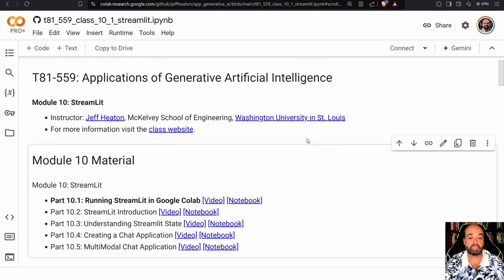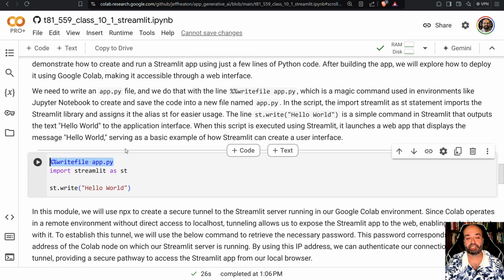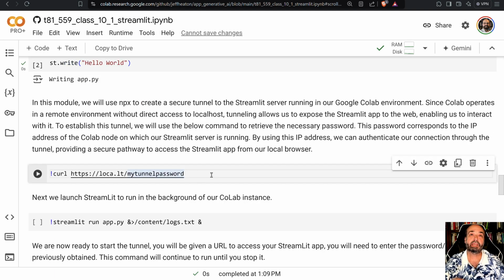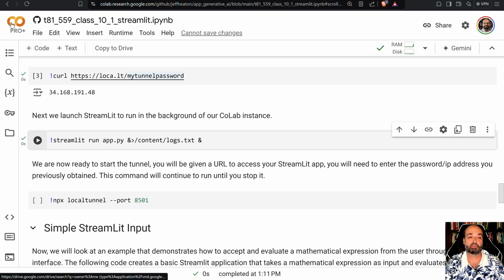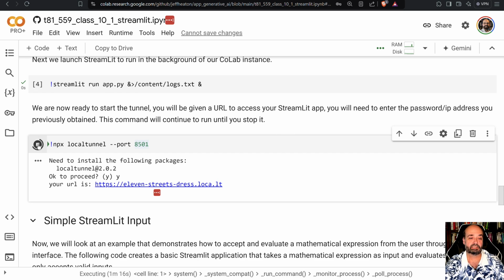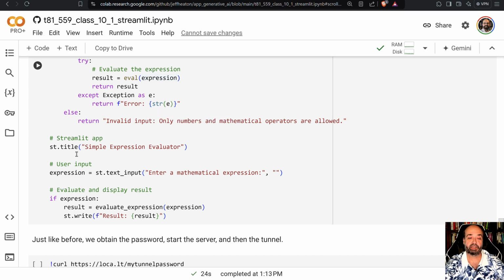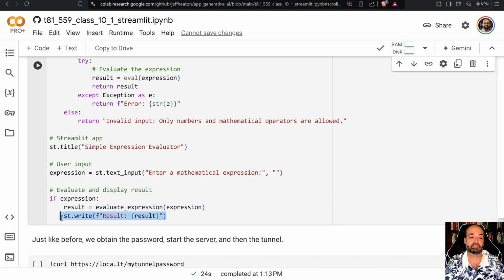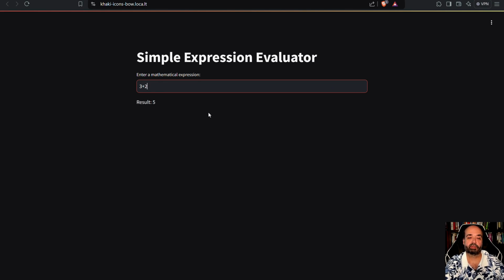Running StreamLit in Google CoLab (10.1)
This video explores how to use Streamlit to build interactive web applications for generative AI. It walks through the creation of a StreamLit app, showcasing how to use the platform’s features to input data, visualize outputs, and manage application state. The video demonstrates key concepts such as how to use StreamLit's layout, widgets, and dynamic reactivity, providing a hands-on guide for building practical applications in Python.

COURSE MATERIAL
📖 Textbook - Coming soon